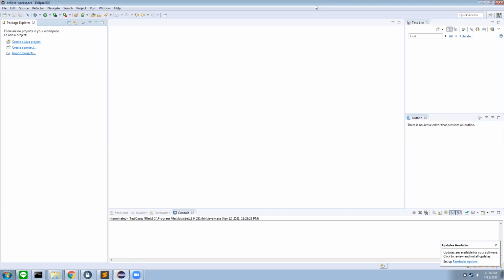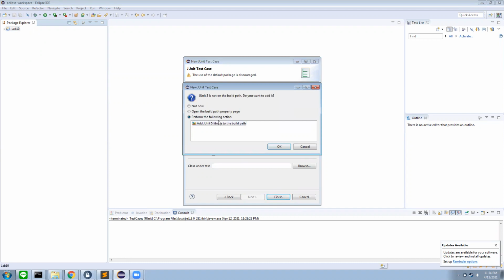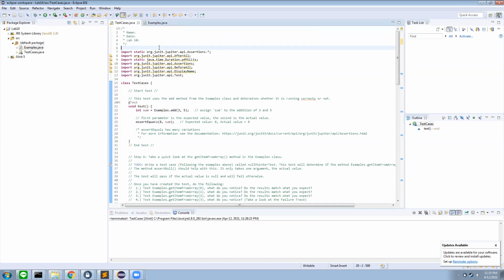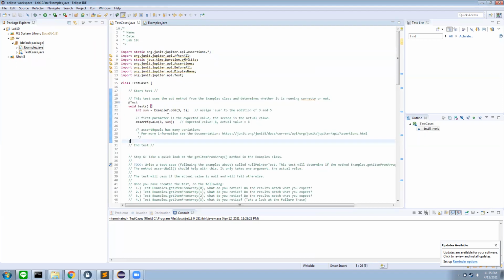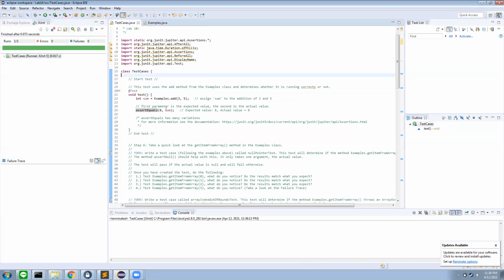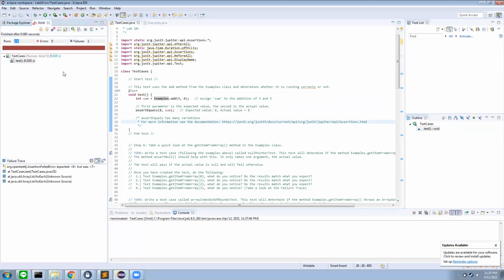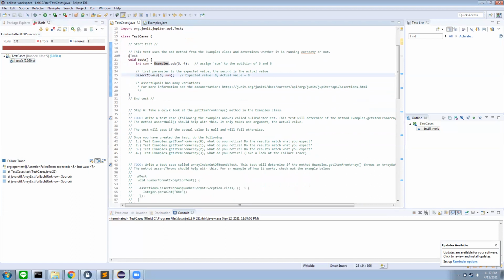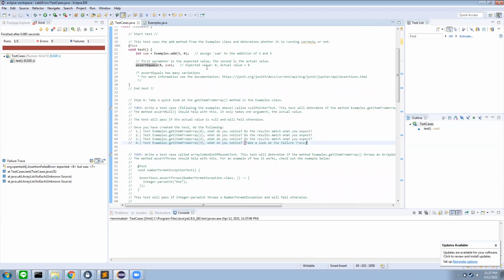CIS 181 Spring 2021 - Lab 10